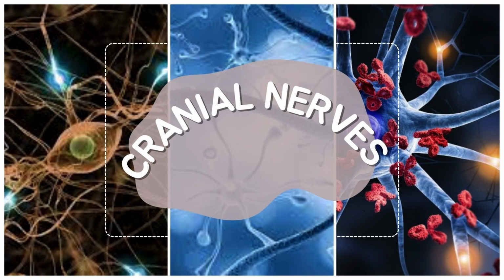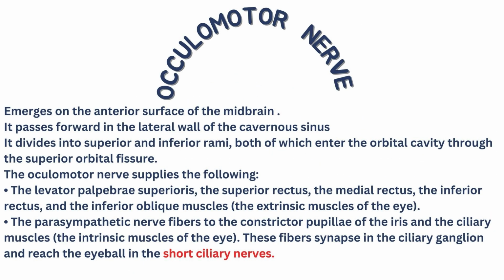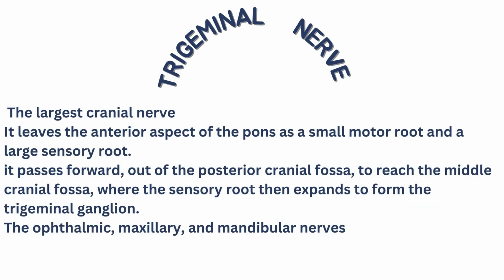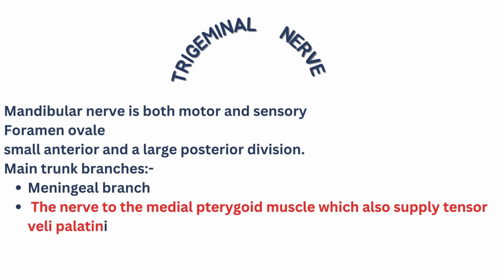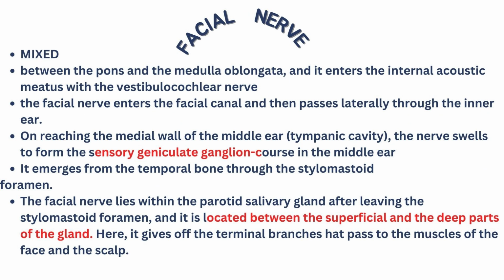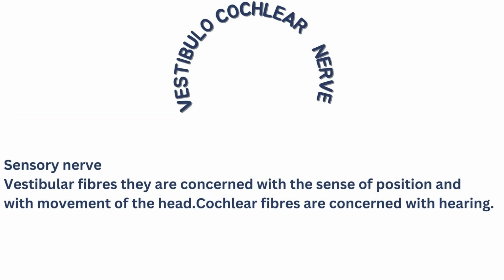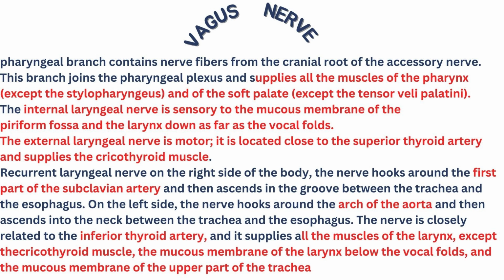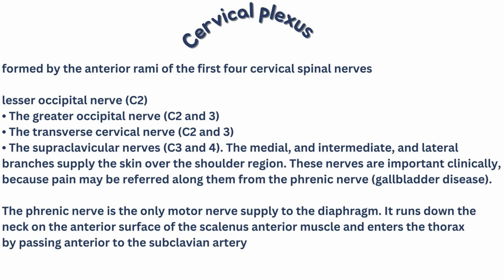Cranial Nerves Basic Anatomy | Important Points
In this video, we have discussed important points related to CRANIAL NERVES.